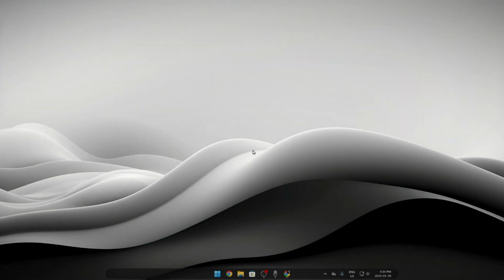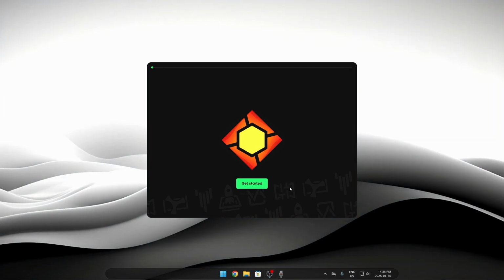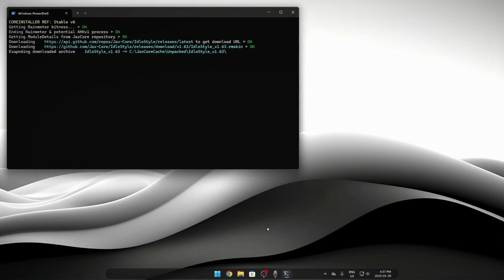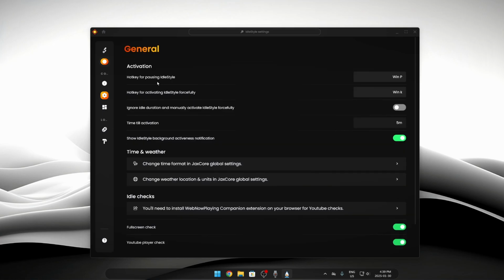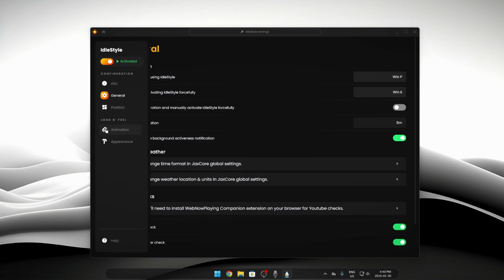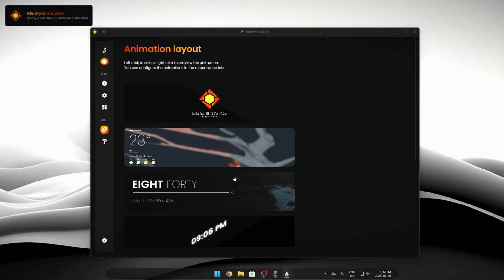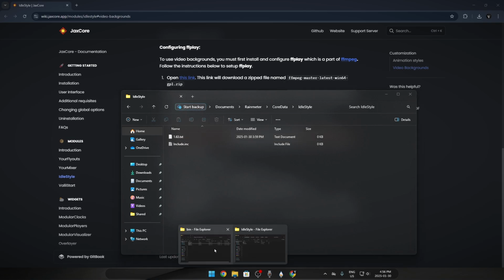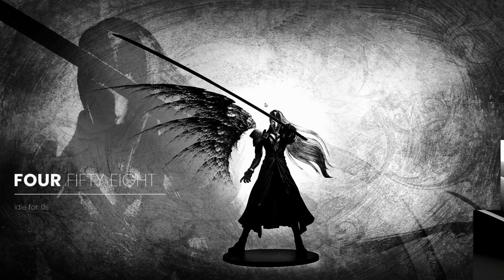Customize Your Windows Screen Saver Like a Pro! - [Win-Themes]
Get cheap and genuine PC software activation keys now!

Music Used In This Video :
Music from Uppbeat (free for Creators!)